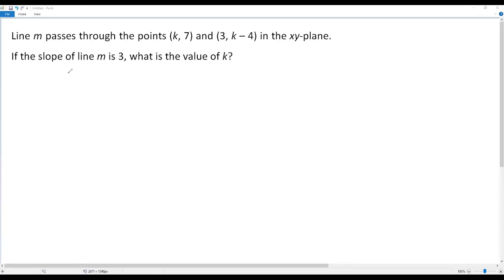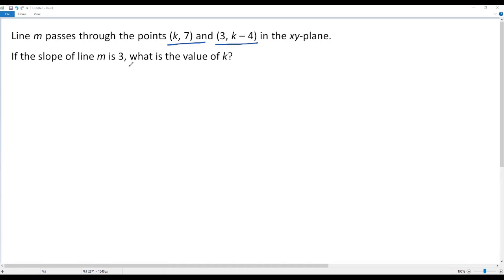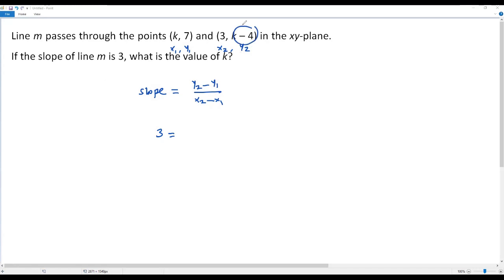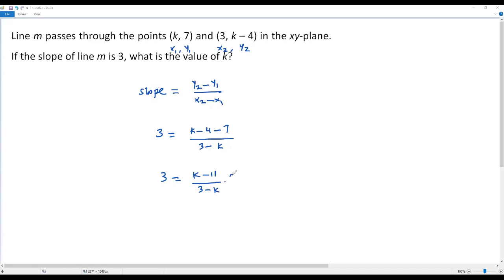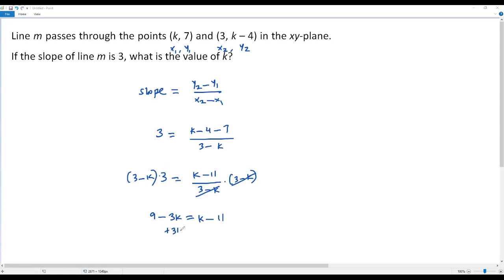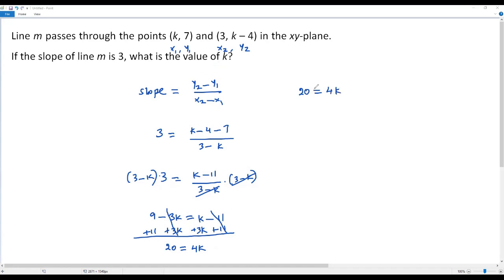The SAT math - Slope of a Line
Line m passes through the points (k, 7) and (3, k – 4) in the xy-plane. If the slope of line m is 3, what is the value of k?